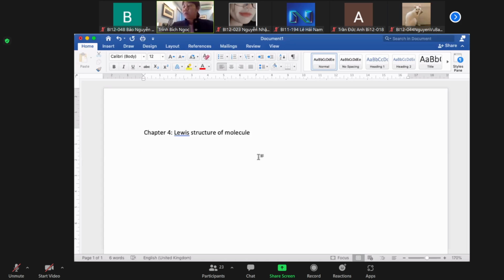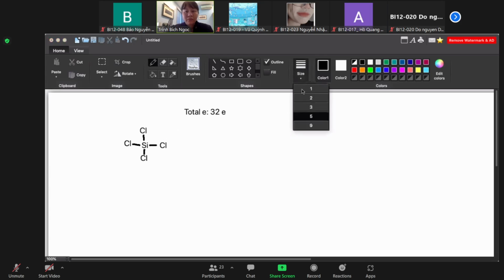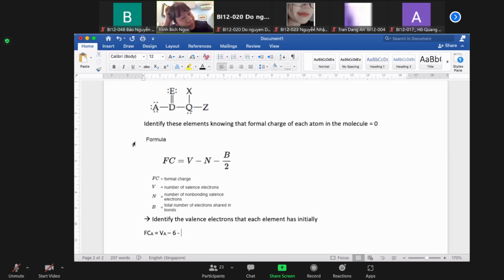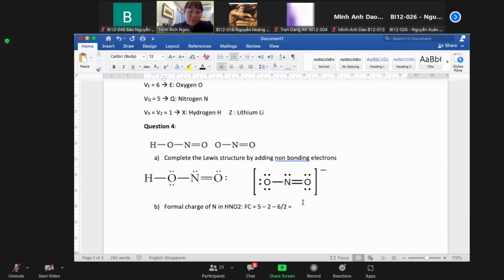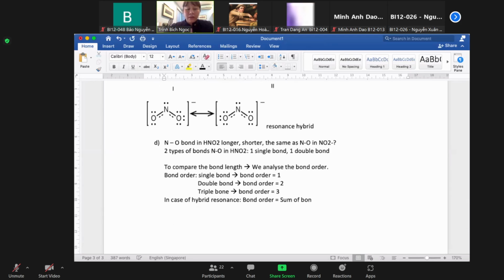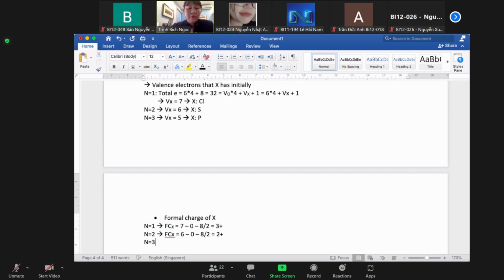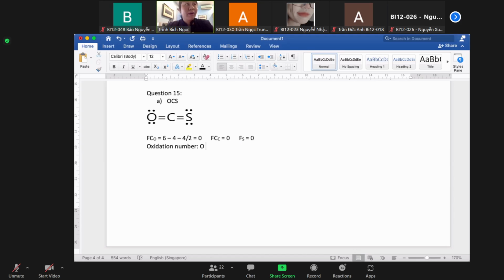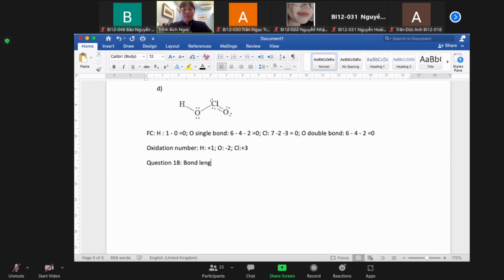28/12/2021 Tutor chem